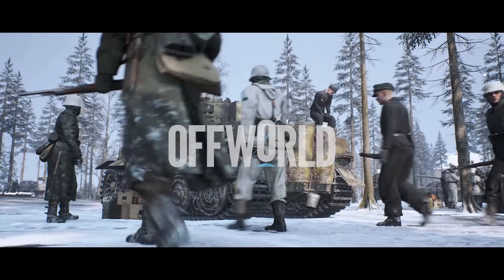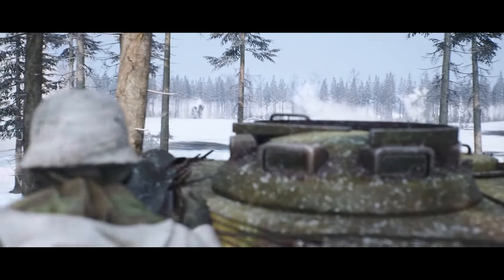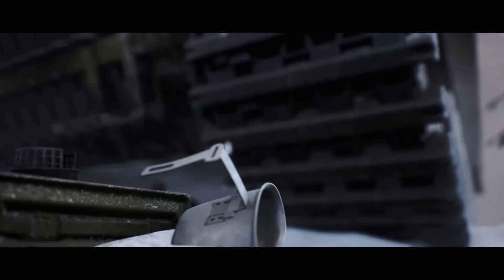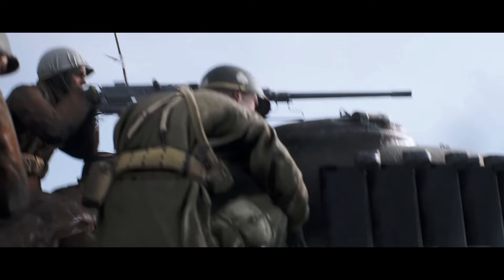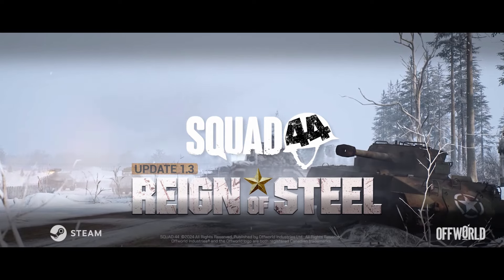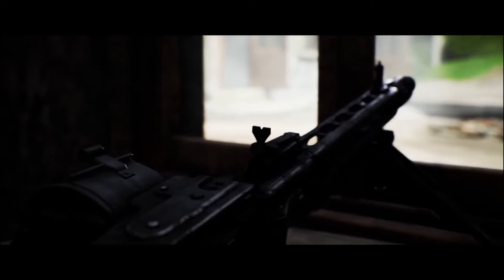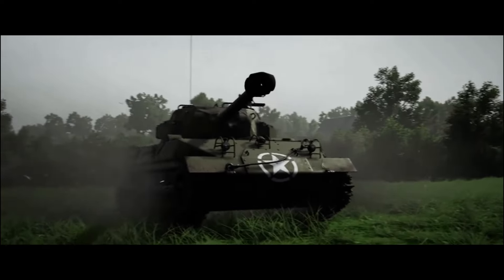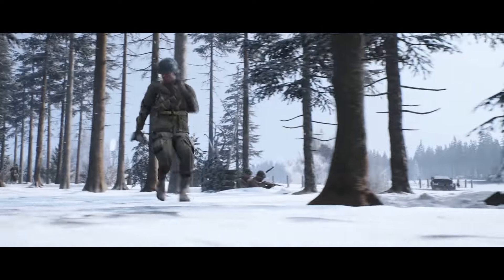Squad 44 - Reign of Steel is its Biggest Update Thus far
Squad 44 recieved its biggest ever updated over 35 tanks a new gamemode and 3 new maps have been added to the game!

Have a Great day you all!!!